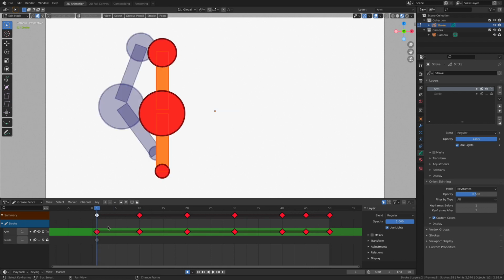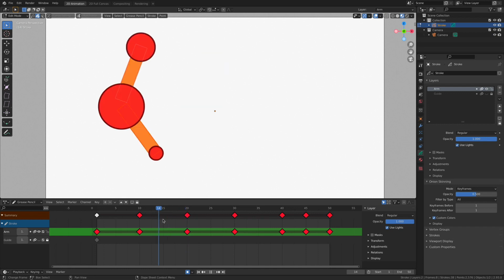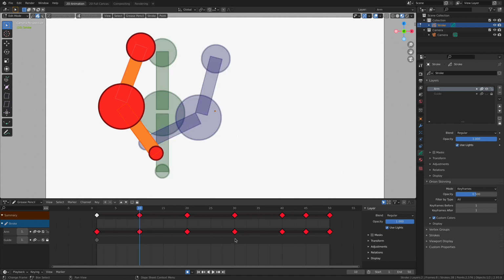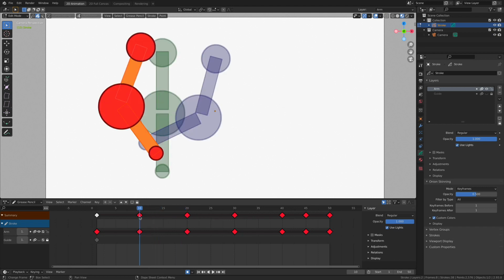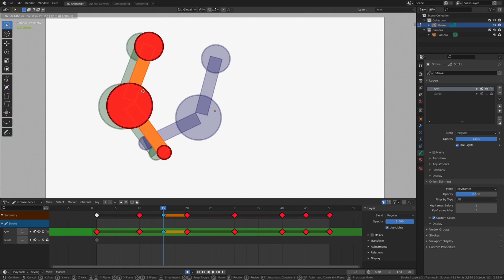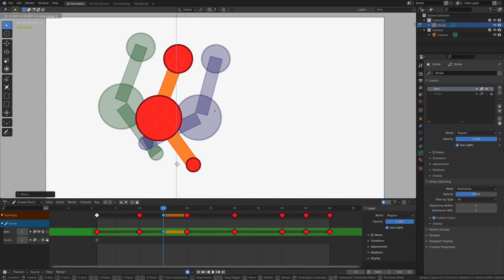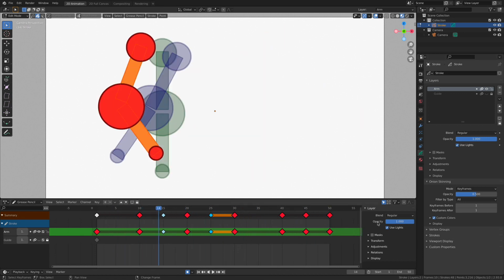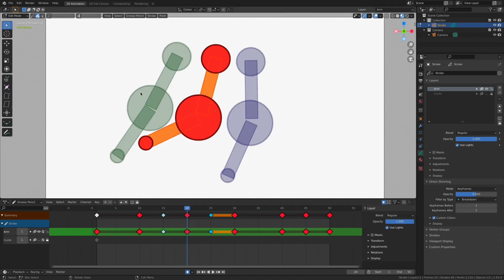anim 301 mod05 Breakdown Frames